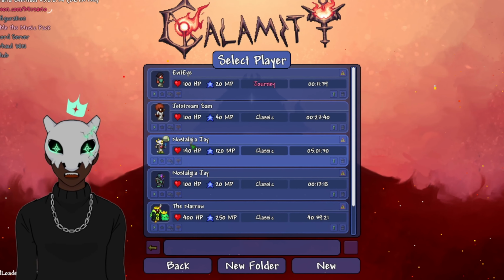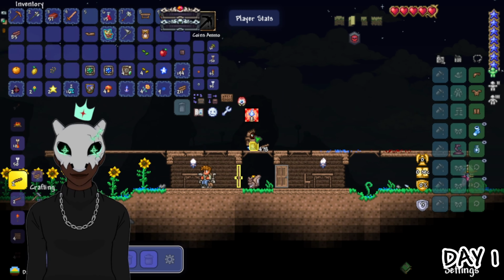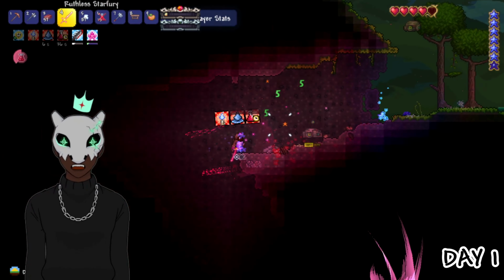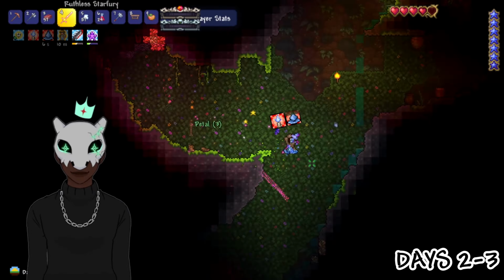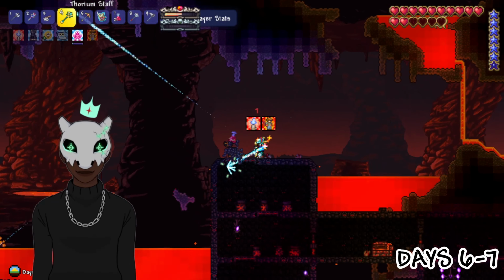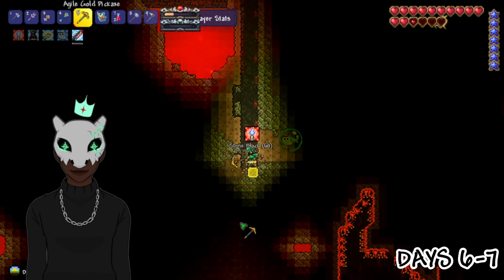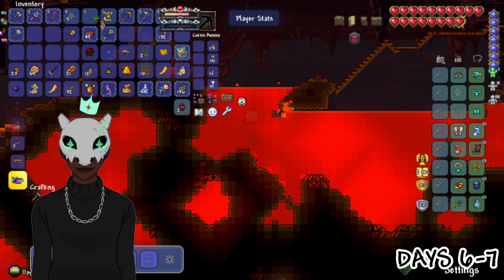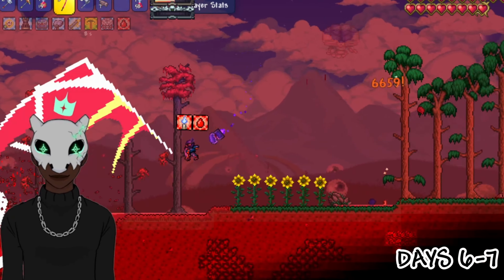Prism Acquires the Murasama | Terraria Calamity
I stream frequently on twitch and YouTube.
I plan to build a loving community with all of you so follow along :D
All socials can be found in bio